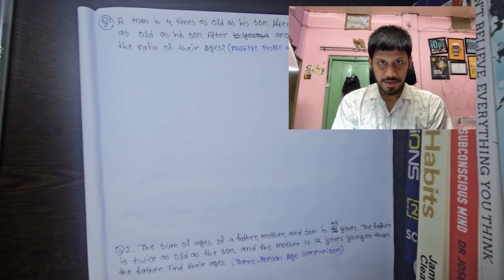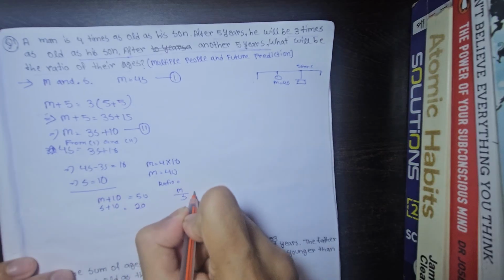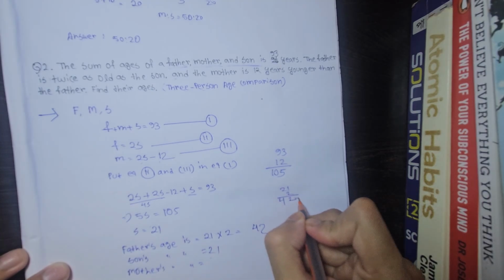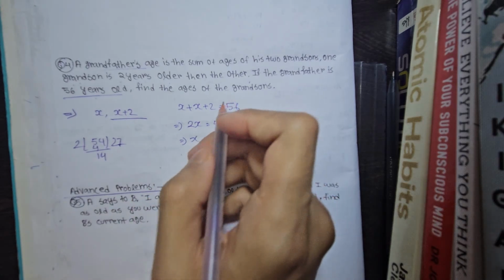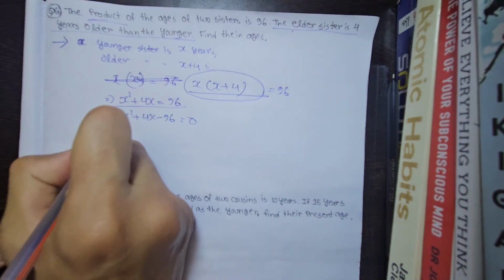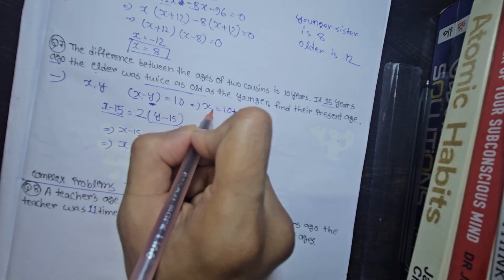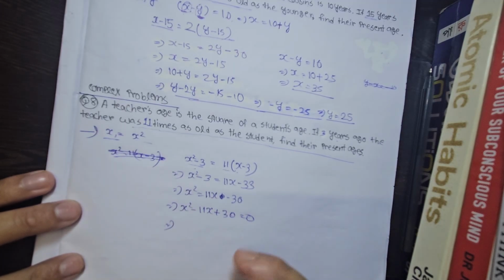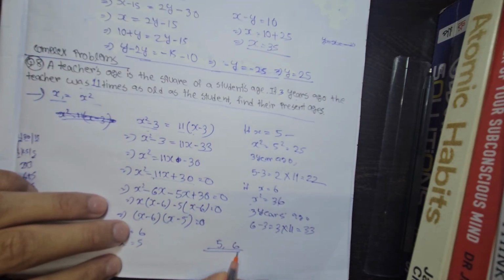Age Series Problems Solving #2| Advanced Tutorial | State Competitive Exams | UPSC, SSC | Banking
Welcome back to the Age Problems Series — this video focuses on the Medium-Hard Level, a step up from the Easy-Medium problems covered in the previous lesson.

If you're preparing for exams like SSC CGL Tier-2, Banking Mains, UPSC Prelims, Railway ALP, or Defence Services, this session will help you master the advanced logic and techniques needed for success.

How to frame and solve linear equations from age-based word problems

Time-shift logic: handling "years ago" and "years after" scenarios

Ratio-based reasoning with multi-step conclusions

Advanced age relationships involving multiple people and operations

Common traps and mistakes to avoid in competitive exams

✅ Problem Types Covered
Multiple-person age problems (3 or more individuals)

Future prediction and ratio after time periods

Product and square-based relationships

Complex statement logic ("I am three times as old as you were…")

Quadratic equation applications in age problems

📚 This Tutorial is Ideal For:
SSC Exams: CGL Tier-2, CHSL, CPO

Banking Exams: IBPS PO, SBI PO, RBI Grade B

Railway Exams: NTPC, ALP

UPSC Prelims, TPSC Mains

Defence Exams: NDA, CDS, AFCAT

Teaching Eligibility: KVS, DSSSB, etc.

🧠 Practice Questions Covered in This Session
Q1. A man is 4 times as old as his son. After 5 years, he will be 3 times as old as his son. After another 5 years, what will be the ratio of their ages?
Q2. The sum of the ages of a father, mother, and son is 93 years. The father is twice as old as the son, and the mother is 12 years younger than the father. Find their ages.
Q3. The ages of three friends are in the ratio 2:3:5. If the youngest is 14 years old, find the ages of the other two.
Q4. A grandfather's age is the sum of ages of his two grandsons. One grandson is 2 years older than the other. If the grandfather is 56 years old, find the ages of the grandsons.
Q5. A says to B, "I am three times as old as you were when I was as old as you are now." If A is currently 40 years old, find B's current age.
Q6. The product of the ages of two sisters is 96. The elder sister is 4 years older than the younger. Find their ages.
Q7. The difference between the ages of two cousins is 10 years. If 15 years ago the elder was twice as old as the younger, find their present ages.
Q8. A teacher's age is the square of a student's age. If 3 years ago the teacher was 11 times as old as the student, find their present ages.

⏱️ Timestamps
00:00 — Introduction
00:45 — Q1: Multiple Times Age + Future Ratio Prediction Problem
03:56 — Q2: Three-Person Age Problem (Father-Mother-Son Sum)
07:25 — Q3: Age Ratio Problem with Three Friends
09:36 — Q4: Grandfather-Grandsons Age Sum Problem
11:09 — Q5: Complex Age Statement Problem (Advanced Logic)
12:31 — Q6: Product of Ages Problem (Sister Age Calculation)
16:22 — Q7: Age Difference with Past Condition Problem
19:50 — Q8: Square-Based Age Problem (Most Complex)

📈 Study Plan for Maximum Impact
Watch the Easy-Medium Age Problems video (if you haven’t already)

Practice each Medium-Hard problem with pen and paper

Review timestamped sections to revise weak areas

Take mock tests under exam conditions

Track your problem-solving time and accuracy

Expert Level Age Problems

Time & Distance: Advanced Strategies

Profit & Loss: High-Level Concepts for Mains

💬 Your Turn
Many students who followed this series have successfully cracked SSC CGL, IBPS PO, and Railway Exams. Drop a comment sharing your exam goal or how this session helped you. Let's grow together!

Age problems medium hard, Advanced age problems
SSC tier 2 math, Banking mains preparation, Multiple person age problems